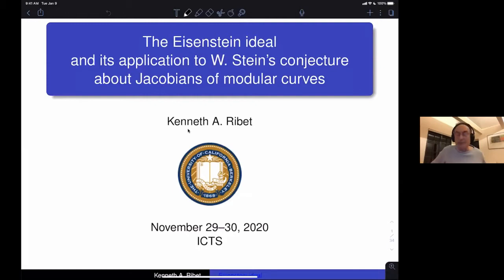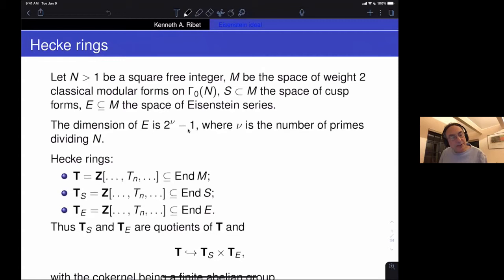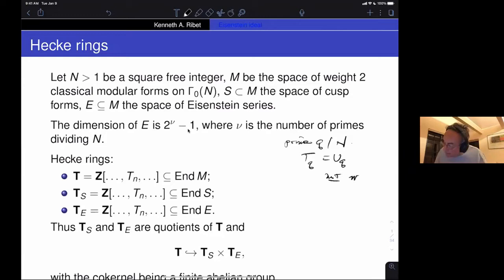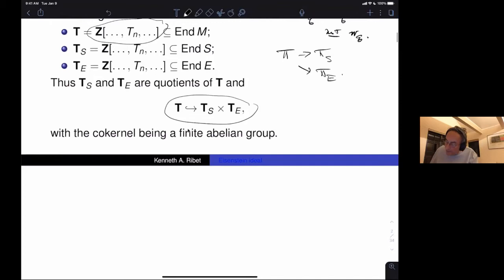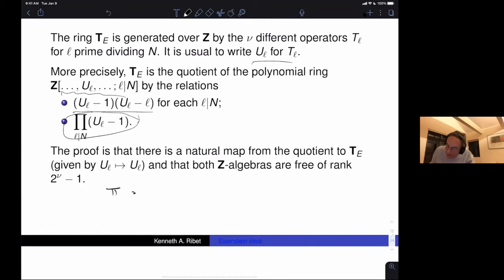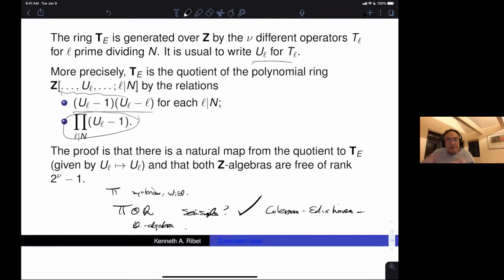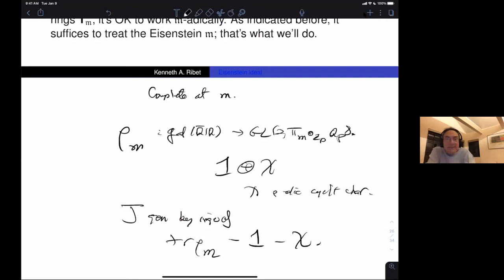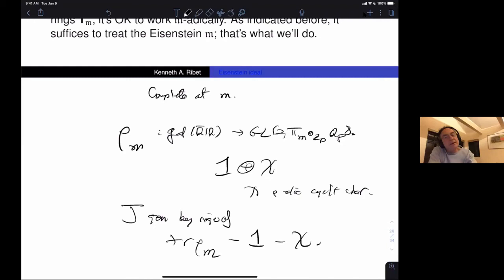The Eisenstein Ideal and its Application to W. Stein’s Conjecture....by Kenneth A. Ribet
Program

Recent developments around p-adic modular forms (ONLINE)

ORGANIZERS: Debargha Banerjee (IISER Pune, India) and Denis Benois (University of Bordeaux, France)

DATE: 30 November 2020 to 04 December 2020

VENUE: Online

This is a follow up of the conference organized last year around similar theme. As in the previous conference, we are interested in the p-adic properties of modular forms.

The general framework for the study of congruences between modular forms is provided by the theory of p-adic modular forms developed in fundamental papers of Serre, Katz, Hida, Ribet, Mazur and Coleman (1970's-1990's).

Given a modular form, we associate a Galois representation to that by a classical theorem due to Deligne. We can restrict this Galois representation to different decomposition groups. There is a recent interest to understand the representation for the case l=p.
Starting with the work of Breuil to formulate mod p and p adic Langlands programme similar to the usual Langlands programme. This representations appear in the cohomology groups of modular curves. Recent development on the subject will be studied for different groups.

In the other direction, we will be interested in understanding the Eisenstein part of this cohomology groups of the modular curves and the applications in the context of p-adic automorphic forms. Various applications of the theme including Ogg's conjecture will be discussed in details. Young researchers and early career mathematicians are encouraged to apply.

List of mini-courses:

1. Fred Diamond (King's college, London), Serre's conjecture for totally real fields.

2. Benjamin Schrean (Orsay, Paris), Mod p Local Langlands for Gl_2/F for totally real fields.

3. Stefano Morra (University of Paris 8) Completed cohomology for Gl_2/F for totally real fields.

0:00:00 Start
0:01:24 Heckle rings
0:05:10 TE = Z[. . ., In, . . . ] C End E.
0:06:11 Eisenstein ideal
0:07:41 In view of T - Ts X TE,
0:08:12 Primes of
0:10:22 The maximal ideals of that arise via pullback from TE are Eisenstein;
0:11:36 Maximal deals Of That are Doll Lisenistem and cuspidal
0:12:37 Prime level
0:14:45 Reducible representations
0:18:12 Eisenstein eigenforms
0:22:12 Eisenstein series
0:22:33 Eisenstein Heckle algebra
0:23:59 The ring TE is generated over by the different operators Te for & prime dividing N.
0:26:27 The full Heckle algebra
0:27:20 The Q-algebra T & Q is semisimple (i.e.,
0:28:24 Geometrically, corresponds to the modular curve Xo(N) and the Jacobian Jo(N) of Xo(N).
0:31:01 Stein's conjecture
0:34:05 The Jacobian Jo(N) has an interesting finite subgroup C C Jo(N), its cuspidal subgroup.
0:36:32 Generalized Ogg's conjecture
0:37:40 If N is positive (but not necessarily square free),
0:37:53 TODO
0:38:16 A variant of Stein's conjecture
0:38:30 CCJ
0:38:39 C C J. IN
0:42:03 Returning to the case where N is square free, we regard Jo(N)
0:46:24 Ta = Frob, + q Frobal.
0:47:07 Ta = Frobq + q Frobal Jo(N)
0:47:45 Theorem of Preston Wake
0:48:54 Let be a finite set of primes that includes the set of primes dividing N.
0:51:26 4 5. Theorem (P.
0:52:08 A cartoon version of the proof
0:55:44 The surjectivety of and the injectivity of a o s implies that a is injective and thus that / = J.
0:56:54 The surjectivety of and the injectivity of a o s implies that is injective and thus that / = J.
0:57:33 The case of prime level
1:00:12 We've completed at